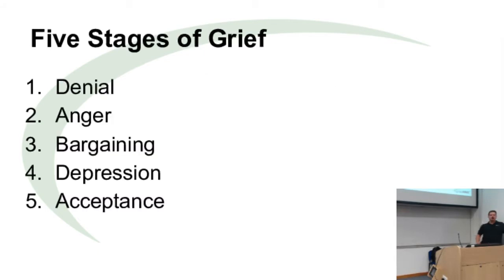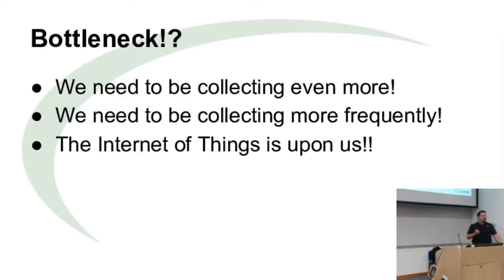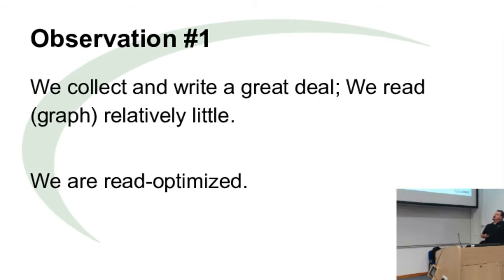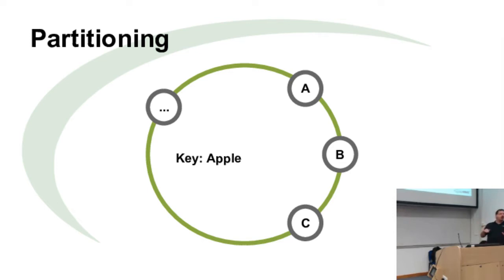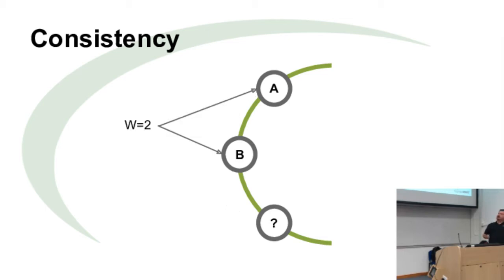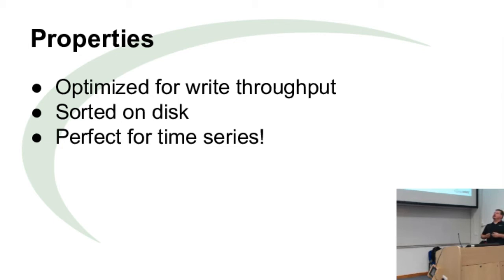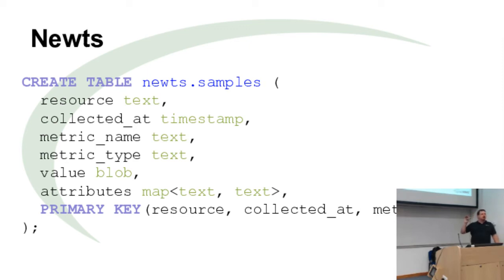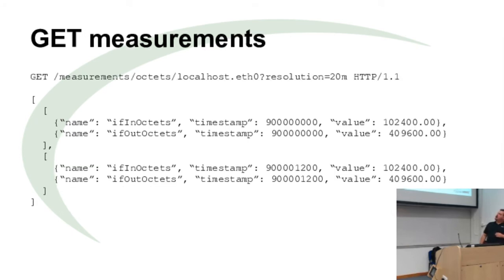OUCE 2014 - It's not You, It's me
Ending a 15 year relationship with RRDTool

by

Eric Evanc

First released 15 years ago, RRDTool is the industry go-to for storage and graphing of time-series data. Among its many benefits are constant-size storage, automatic consolidation, and a simple interface to robust reporting and presentation. So why rock the boat? Because we must.

Today's datasets are growing at an exponential rate. Collection, storage, analysis, and reporting are becoming more challenging, and the results more valued. A decade ago, RRDTool's algorithms were well suited to our requirements, but they fall short of scaling to current demands. A new direction is needed, one that prioritizes write-optimized storage, and that scales beyond a single host.

This presentation will cover recent research and development performed by The OpenNMS Group toward a next-generation, distributed time-series data store based on Apache Cassandra.